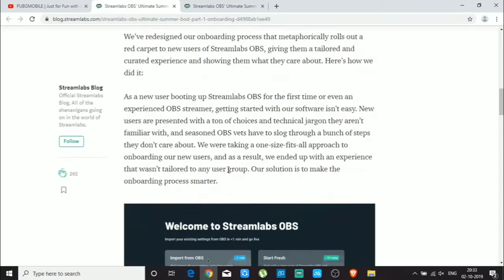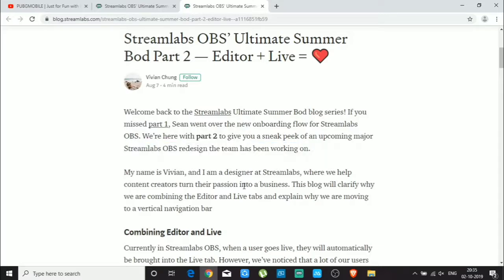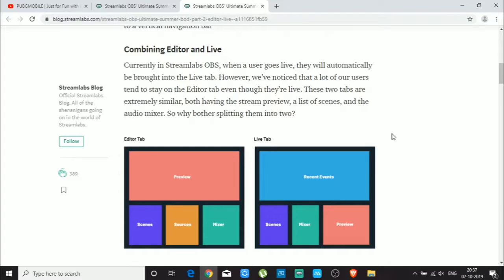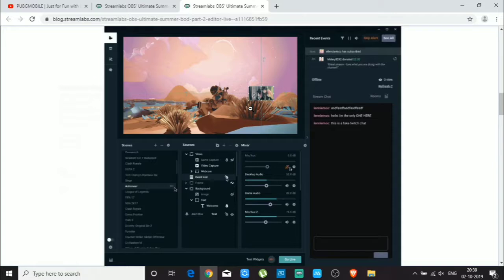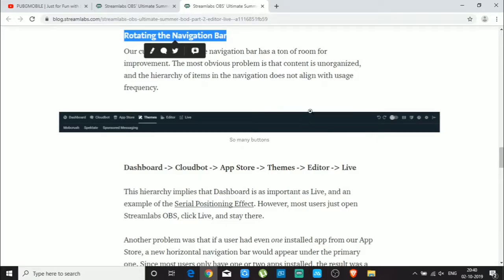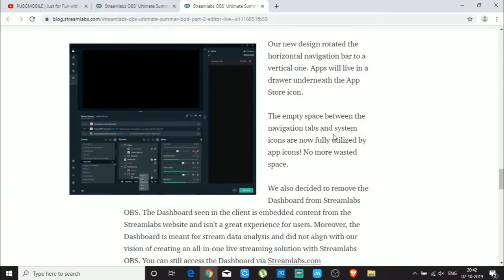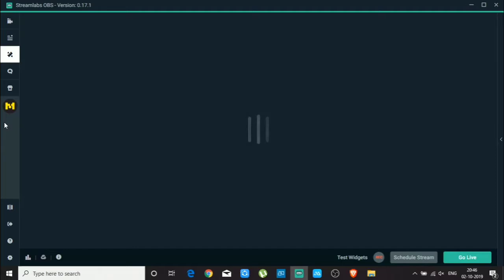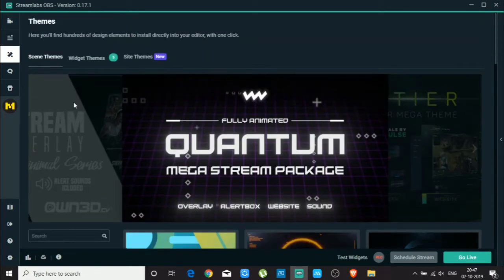WHATS IN THE NEW UPDATE FOR STREAMLABS OBS | NEW USER INTERFACE UPDATE & MORE | SLOBS UPDATE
WHAT IS THE NEW UPDATE IN STREAMLABS OBS | NEW USER INTERFACE UPDATE & MORE | SLOBS UPDATE

In this video I will explain you guys what are the new updates that Streamlabs OBS has planned to roll out. Some of them already rolled out. Also I will show you some of user interface changes on my OBS.

Videos You Might Like To Watch

GOOGLE PAY OR PAYTM : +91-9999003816

RULES OF CHAT/COMMENT
⇋Respect Moderators.
⇋Don't let anyone spoil your fun in chat and help in keeping the chat
clean by reporting spammers/abusive trolls